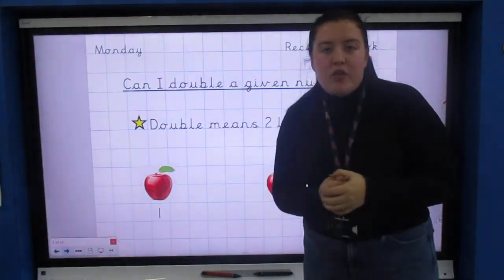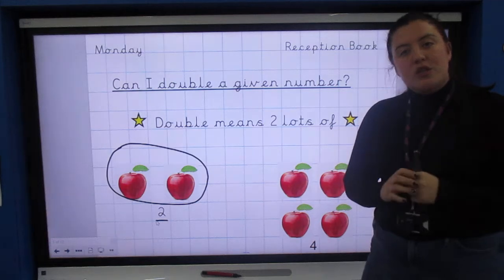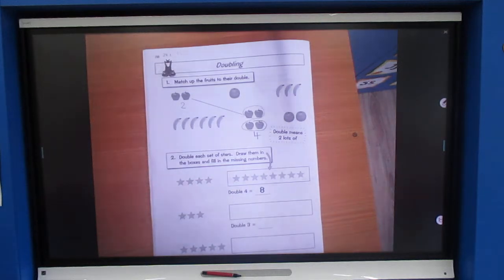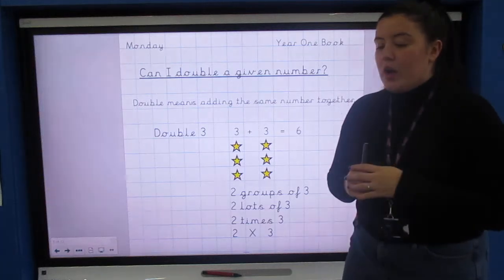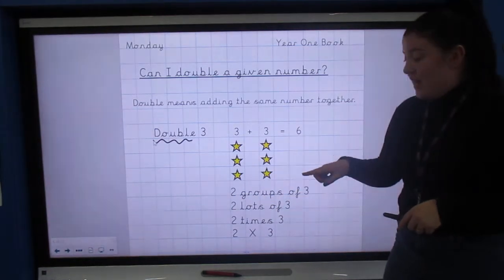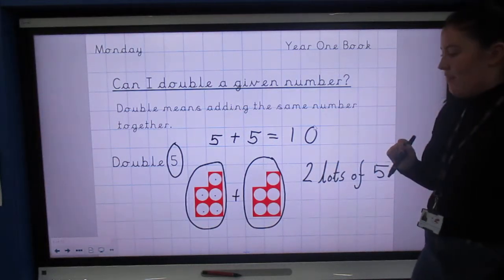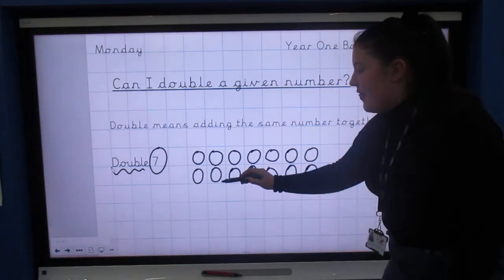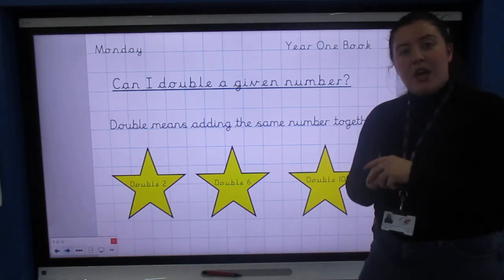Y1 - MONDAY 1ST FEB - MATHS RECEPTION & Y1 BOOKLET